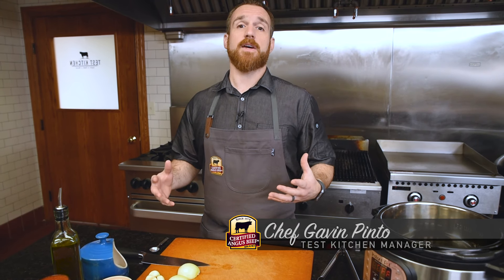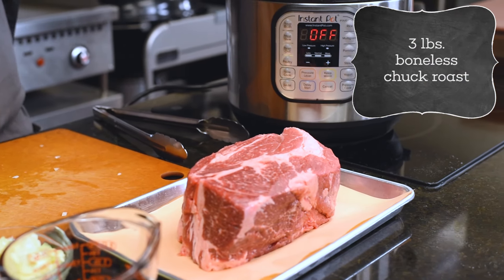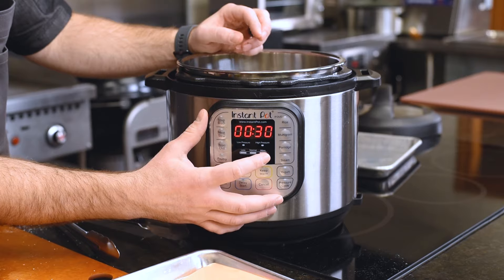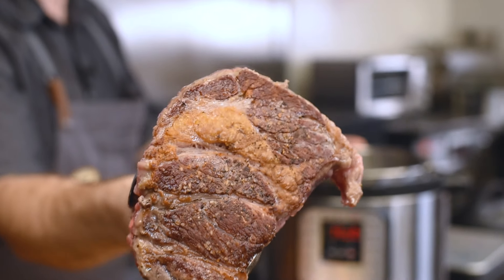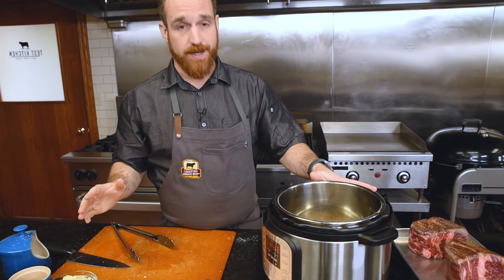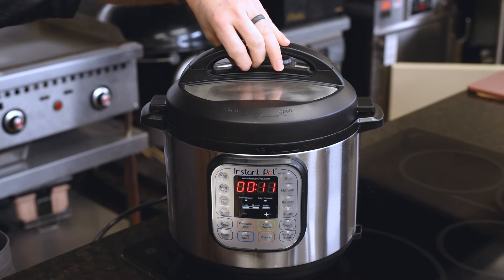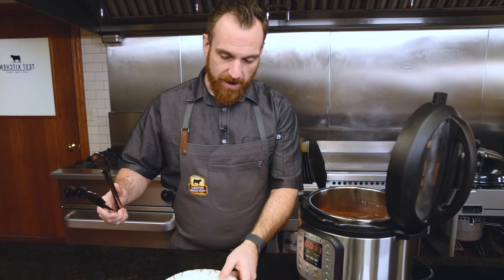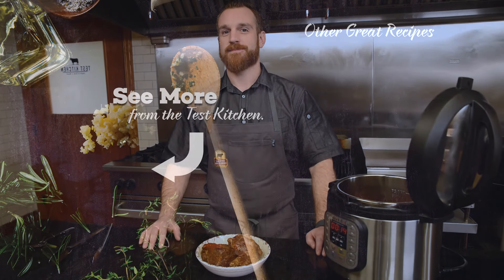Instant Pot Classic Pot Roast | Boneless Chuck Roast Recipe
Pot roast is a classic, family favorite. This version is prepared in an Instant Pot for tender, juicy flavor in a short amount of time. Follow the recipe exactly, or include additional ingredients like your favorite vegetables. Build your flavor story and use the Instant Pot to make it happen.

Instant Pot Classic Pot Roast
1 (3-pound) Certified Angus Beef ® boneless chuck roast
1 1/2 teaspoons kosher or sea salt, divided
1 tablespoon vegetable oil
1 large onion, diced
4 cloves garlic, crushed
1 cup beef broth
1 sprig fresh rosemary
3 sprigs fresh thyme
1 (15-ounce) can crushed tomatoes
1/2 teaspoon fresh ground black pepper
Recipe provided by Mike Vrobel, DadCooksDinner.com